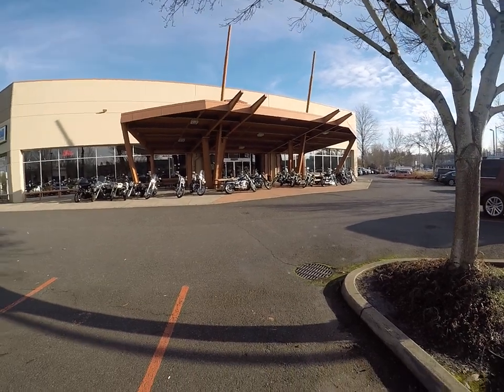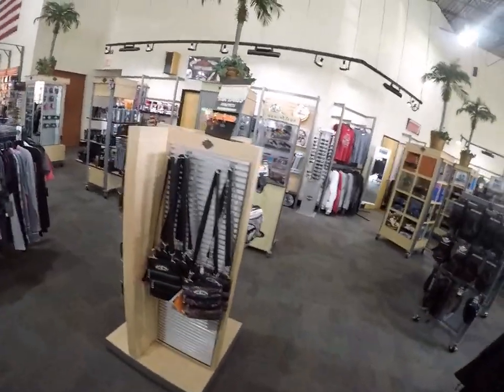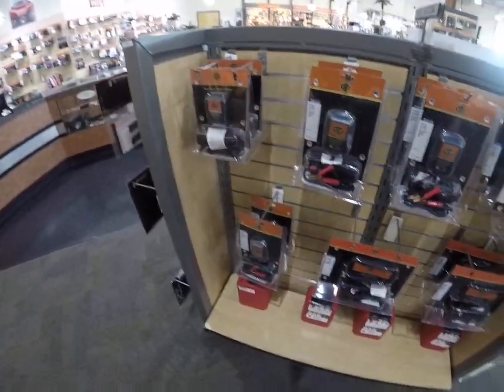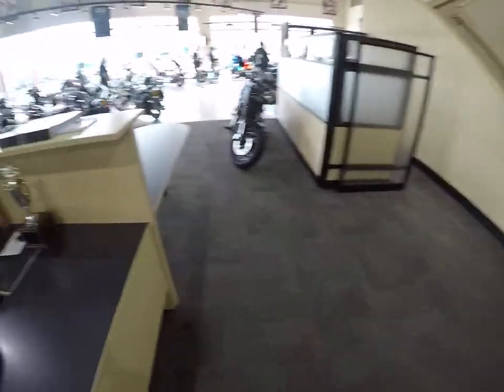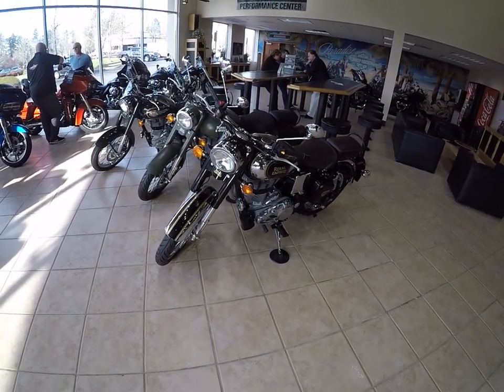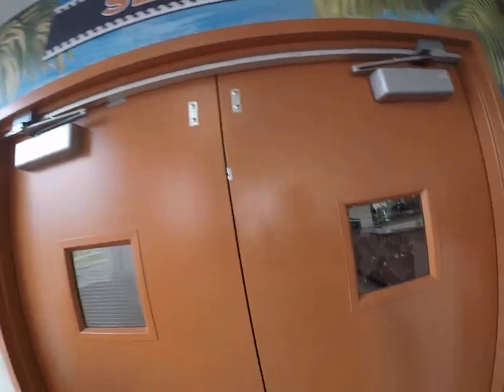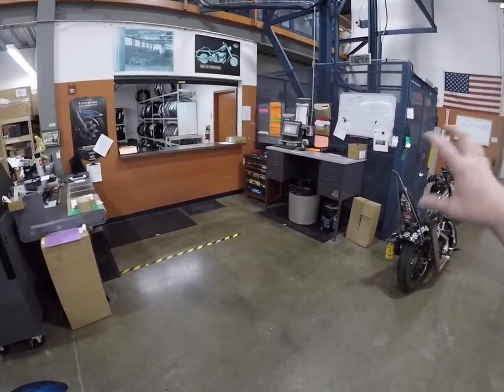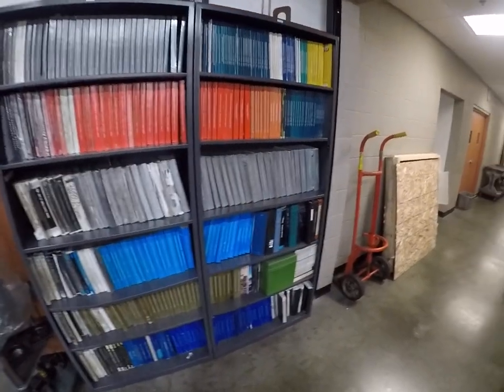Biker Cowboy Tour of Paradise Harley Davidson my home away from home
Come on a Go Pro tour of our Paradise Harley Davidson & Royal Enfield of Portland with BikerCowboy my favorite dealer ever! Come see where i work and all the magic happens! located in Tigard Oregon.